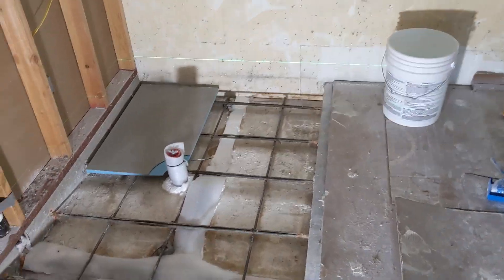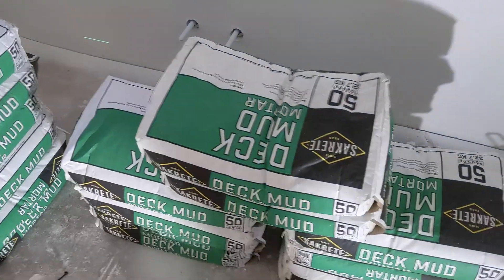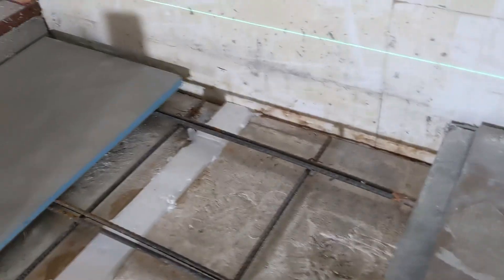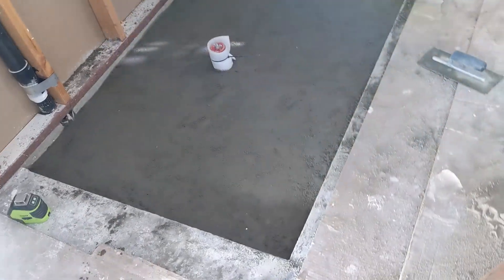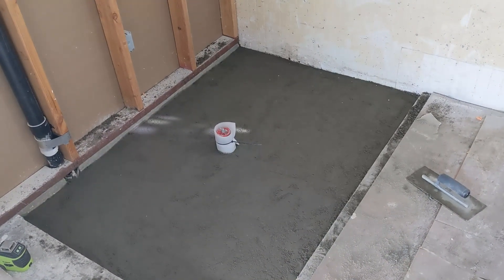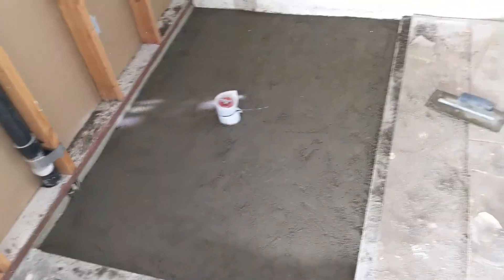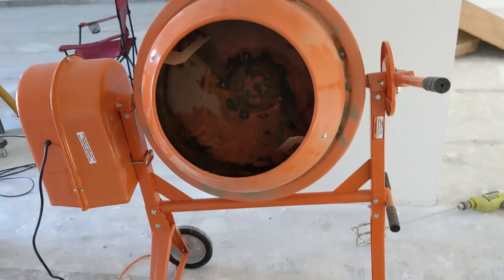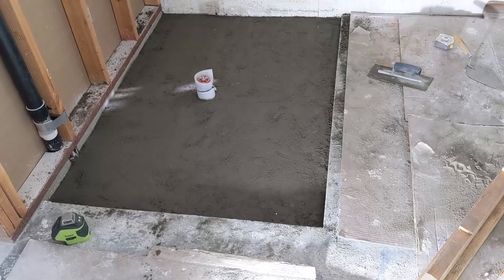11 3 22 - basement shower pan